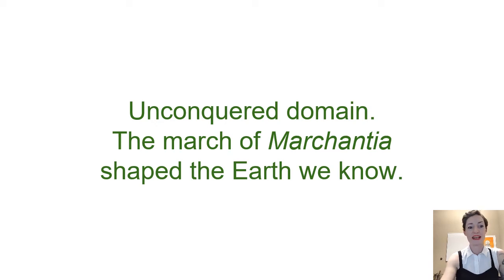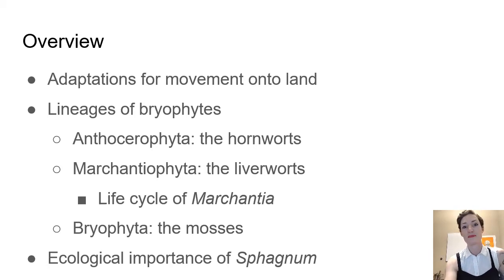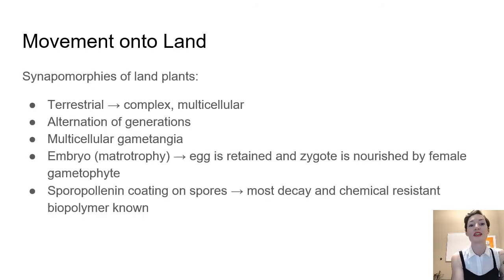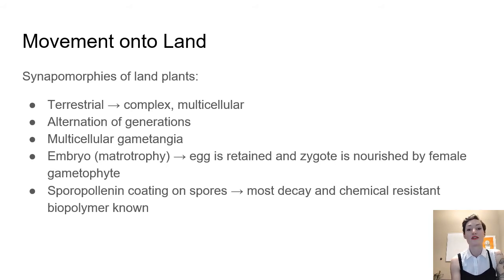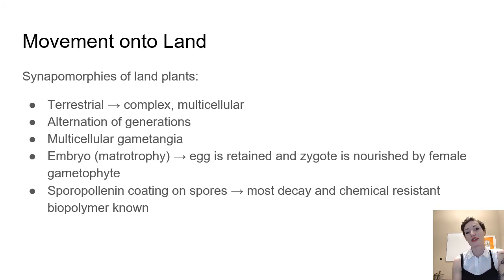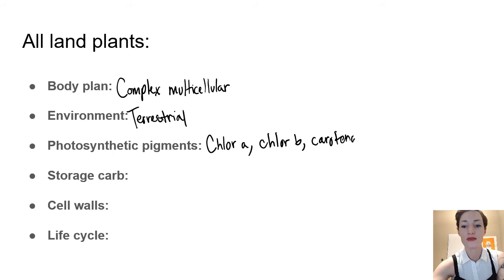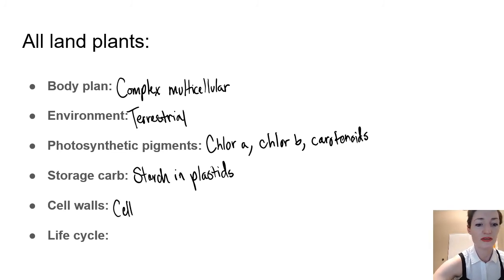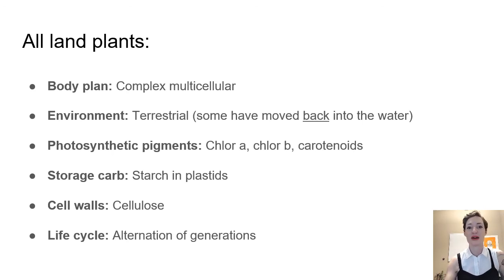Bryophytes: Movement onto Land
After watching this video, you should be able to:
1. Describe the traits present in all land plants and how these characteristics are related to life on land.
2. Put these traits onto a phylogeny that includes land plants, red algae, and green algae.